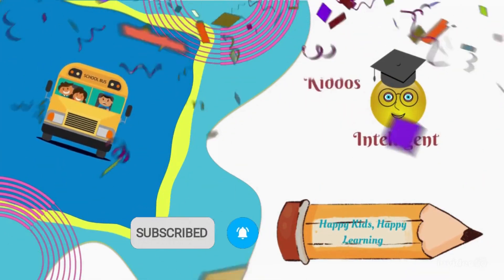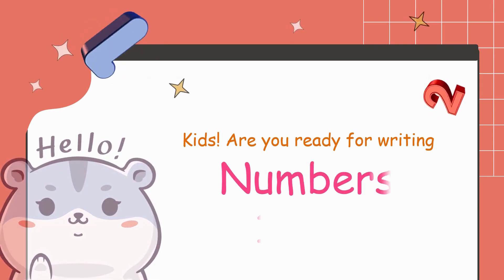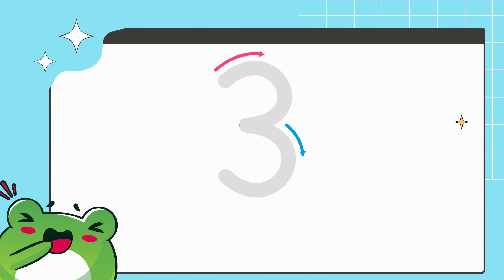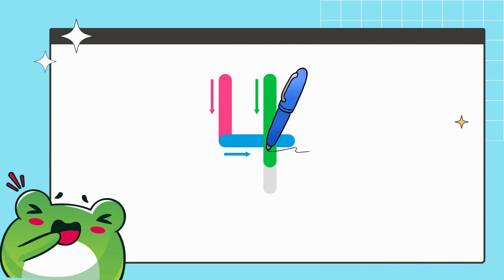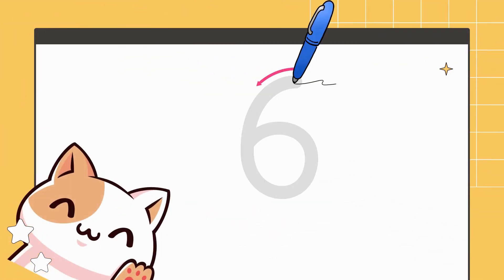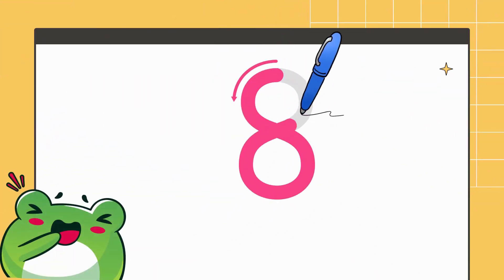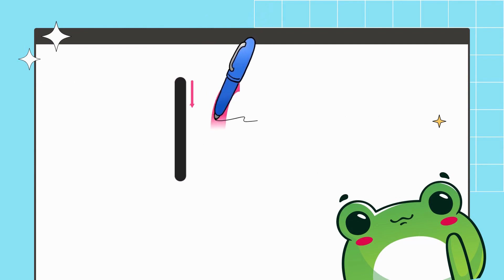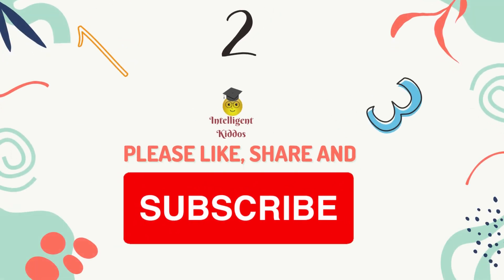How to Write Numbers 1-10 | Kids Learning Numbers 1-10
1-10 Numbers Writing Tips for Kids at Home

write numbers 1-10 | How to Write Numbers 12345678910. | Kids Learning Numbers | number writing | numbers 1-10 | How do we write numbers |  writing of numbers | Numbers for kids | Numbers for kindergarten | Let's learn Numbers 1-10 | Kids Learn Numbers 1-10 | How to Write Numbers? | How do we write numbers 1-10?

Hello  kids! In this video we are going to learn about numbers. We Will see that how do we write numbers 1 to 10
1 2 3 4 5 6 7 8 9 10